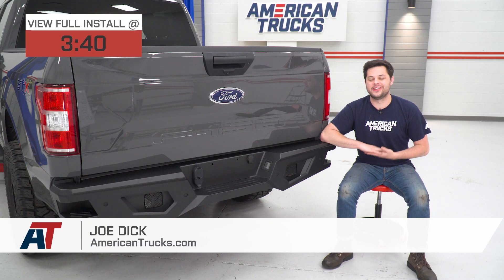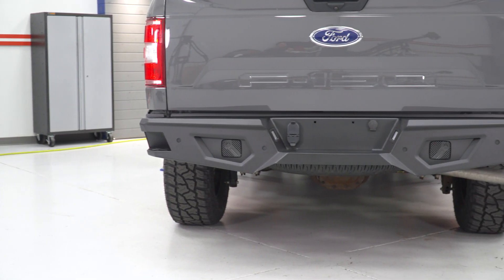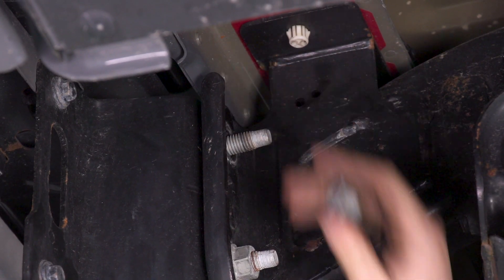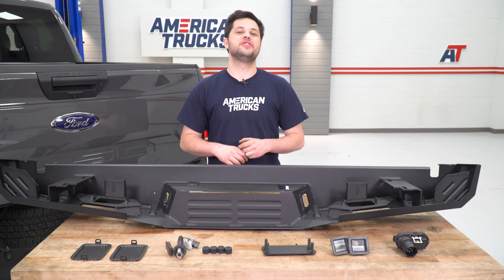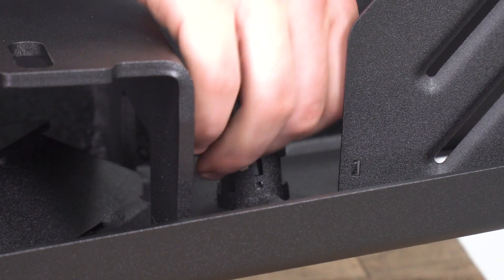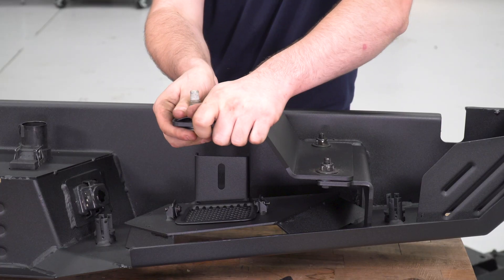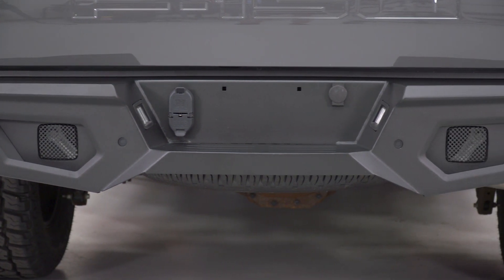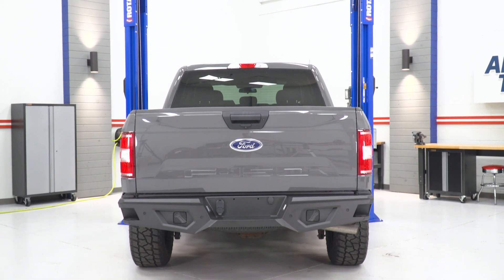2015-2019 F150 Barricade HD Off-Road Rear Bumper Review & Install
Barricade's HD Off-road Rear Bumper is an excellent way to add rugged, off-road styling to your 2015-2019 Ford F-150. Designed to easily replace your factory bumper, the HD Off-road Rear Bumper features the same exact styling as Barricade's HD Off-road Front Bumper. Built tough from heavy duty steel plate, this Barricade Bumper is ideal for street, work and off-road applications. Cold formed into shape, this Barricade Rear Bumper is manufactured from heavy duty 5/32 inch steel plating for strength. After trimming and final finishing Barricade then completes their Bumper in a two stage finish using epoxy pre-coating and high-grade textured black powder coating for durability and long lasting corrosion resistance.